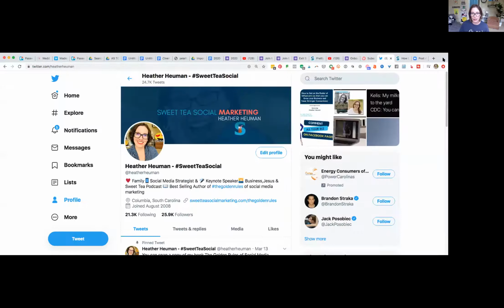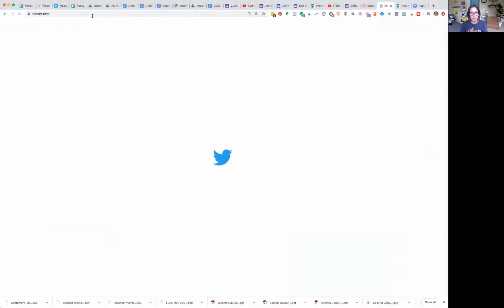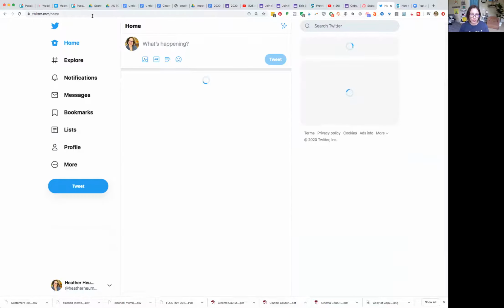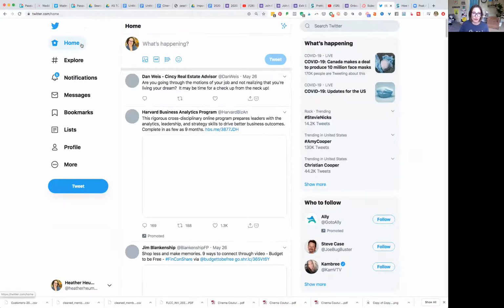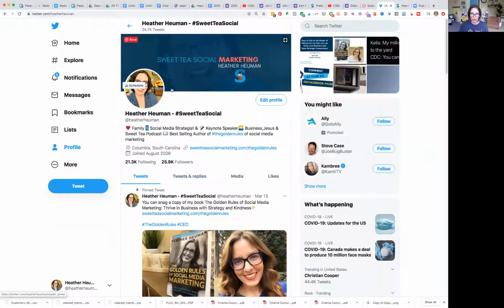How to Get Started on Twitter for Business: Especially if you want people to RETWEET you)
Need help knowing how to create a Twitter list as I mention in this video? Check out my blog post here with all the easy steps

PS - If you are also from the SOUTH, please drop by below and tell me where you call home!

Snag my book here:
📚The Golden Rules of Social Media Marketing

Having had Chick-fil-A as a client 3 times, I want you to know I've been around the block awhile and I'm excited to help you too!

Social media strategist and author of The Golden Rules of Social Media Marketing, Heather Heuman has 20 years of combined experience in sales, social media and business consulting. She is the founder of Social Thrive Business Academy and serves clients internationally from Australia to South Carolina and has worked with Chick-fil-A, distilleries, service-based businesses and Chambers of Commerce. Heather is an international keynote speaker, podcast host of ‘Business, Jesus, Sweet Tea’ and enjoys living in South Carolina with her husband and 3 children. As a digital missionary, the mission is to help Christian businesses, non-profits and entrepreneurs reach their full potential by using the S.O.C.I.A.L. framework and effective strategies for gaining new clients and raving fans through relationship marketing on social media.

Heather has been featured in media publications such as CNBC, CBS News and taken big stages to include Social Media Marketing World, International Conference on Tourism Technology, Creativation and Pubcon. Her content focuses around social media marketing strategy, video marketing with your phone, scaling while keeping things simple and women of faith.